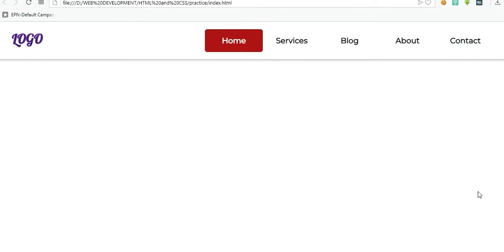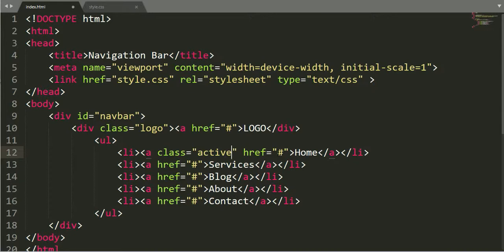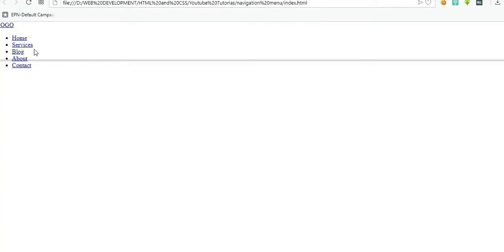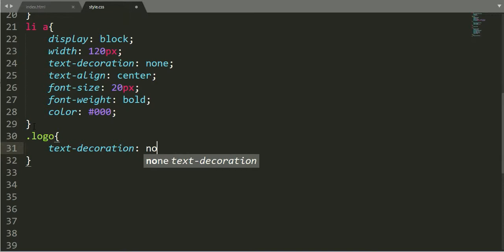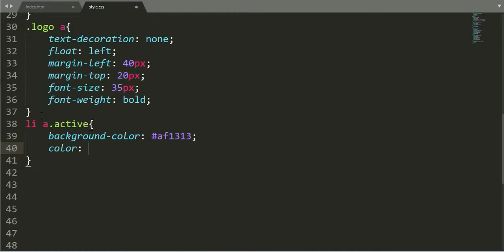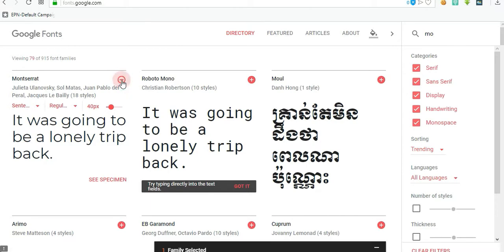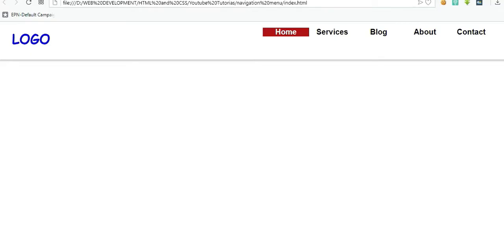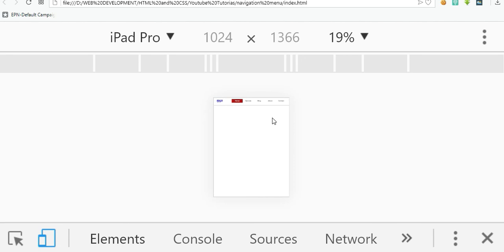NAVIGATION BAR USING HTML AND CSS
This is a step by step tutorial demonstrating how to create a navigation bar using HTML and CSS. It is intended for beginners in web development and also as a reference for other navigation bars and menus .
**The tutorial also shows how to include Google fonts in CSS
** The navigation bar created in this tutorial is not responsive.